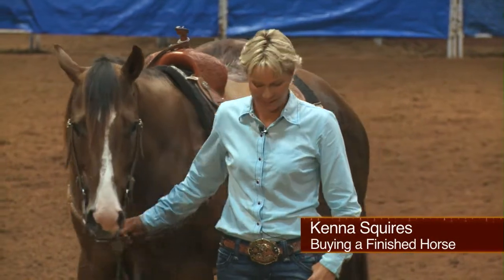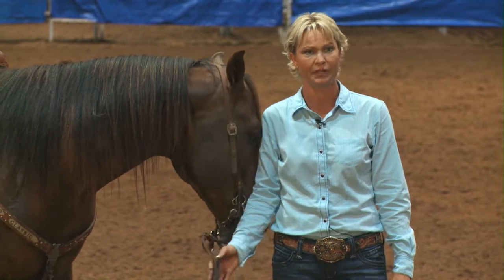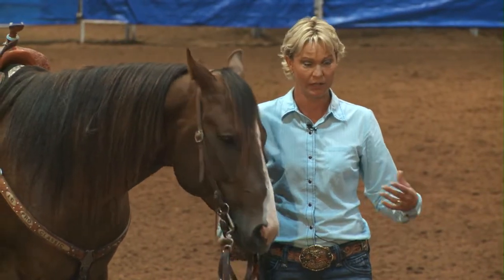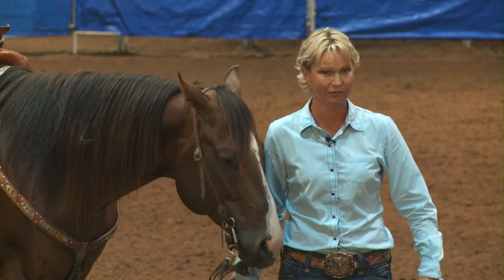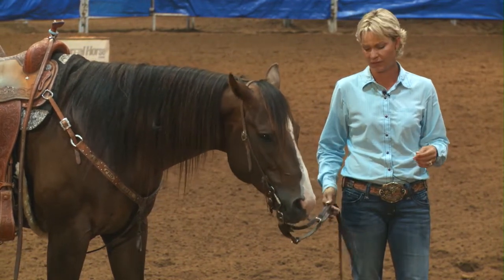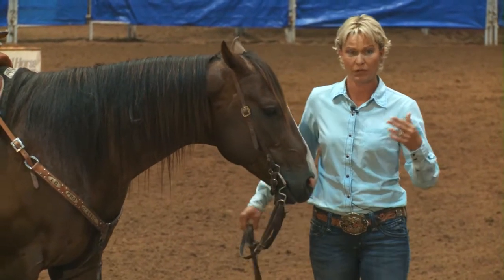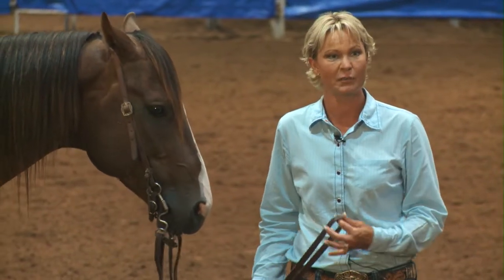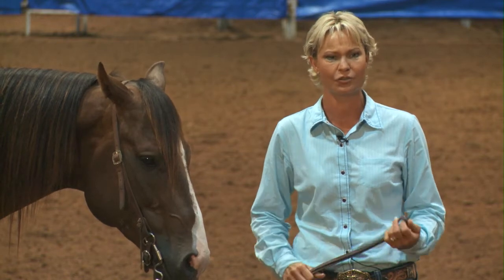Kenna Squires - Buying Finished Horse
Watch as Kenna Squires discusses what to look for when buying a finished horse.